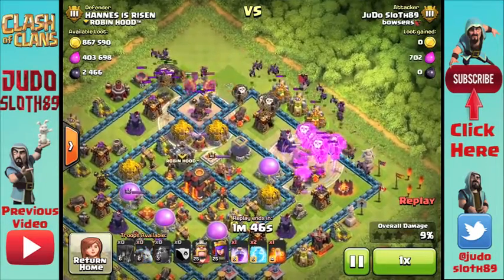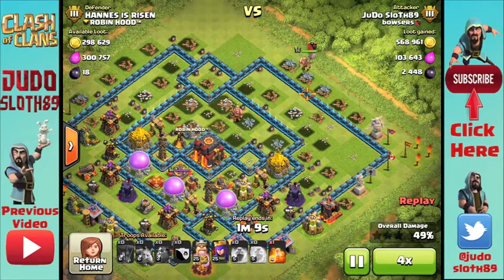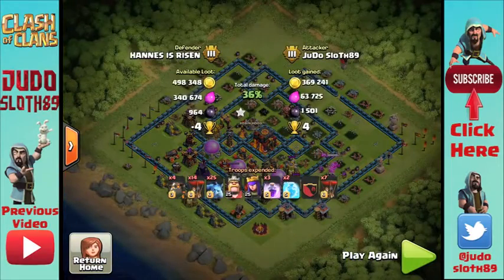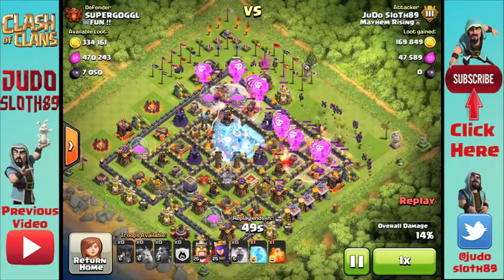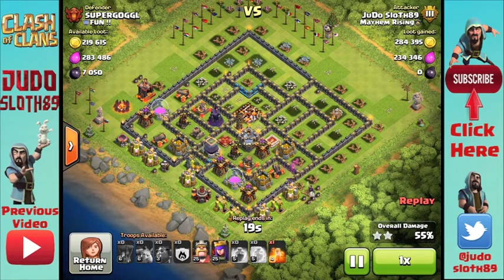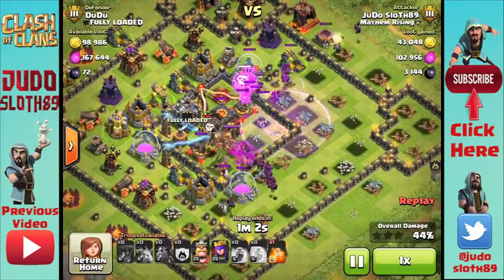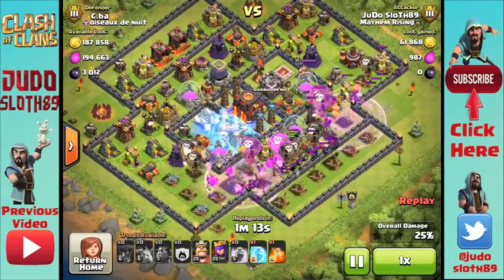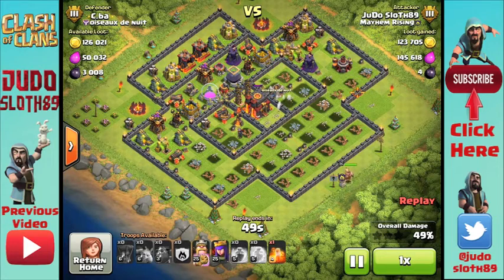Clash of Clans | Titan League Trophy Push #8 - On Route to Titan 2 in Clash of Clans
Clash of Clans Multiplayer! The latest Titan League Trophy Push episode in Clash of Clans. Featuring Titans Gameplay and Attacks where we attack Maxed Bases with the Quatro Lavaloonion Attack Strategy in Clash of Clans. Learn How To get to Titan League through my series by watching the Titan League Gameplay.  We hit the Clash of Clans Leaderboards last episode but how far can we push - top 100? Coming soon is my Ultimate How to: Trophy Push Guide - once the push is finished as well as a giveaway!